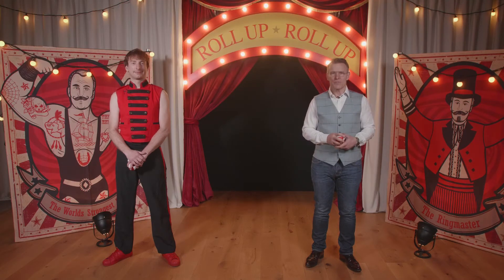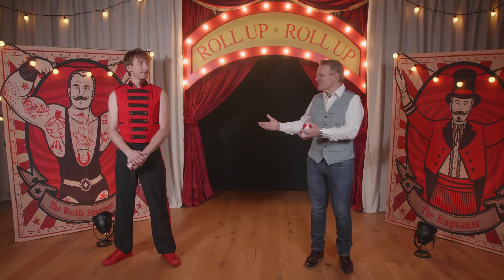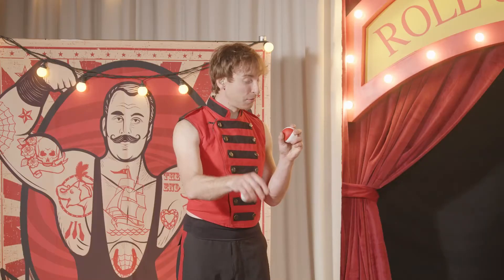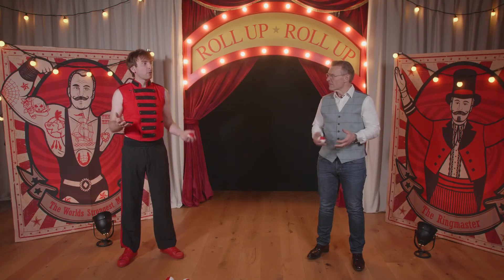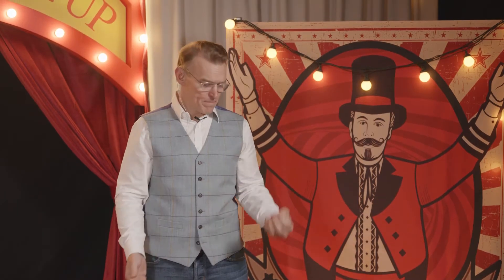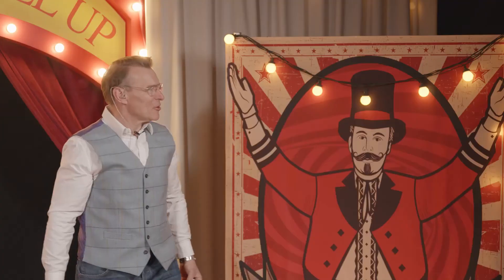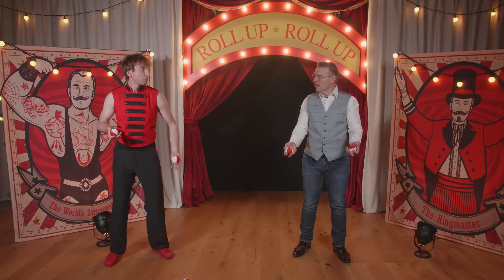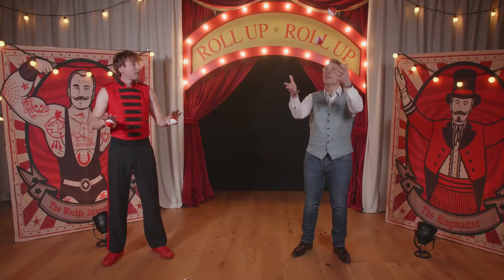Juggling Workshop Beginner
Have you ever wished you could juggle? Join this beginners Lifeplus juggling workshop to learn the fundamentals of how to juggle with just two balls. Guided steps to get you throwing at the right height, catching rather than dropping and crossing your balls in the air like pro, before moving onto the advanced workshop where you will learn to juggle with three balls.

TIMELINE
00:00 Malcolm Vincent introduces the beginners juggle workshop
00:33 Finding your stronger hand
00:47 Throwing one ball at the optimum height
01:18 Crossing two balls in the air
02:28 Juggling with two balls
03:27 Starting with the opposite hand
03:52 Alternating your starting hand
04:49 See you in part two

LET’S CONNECT